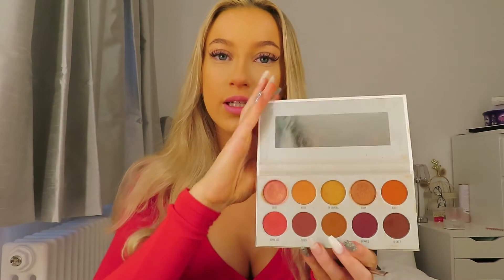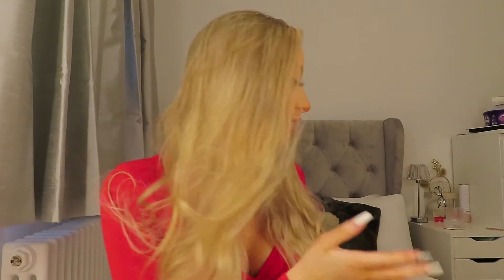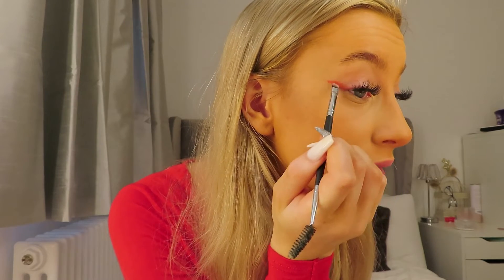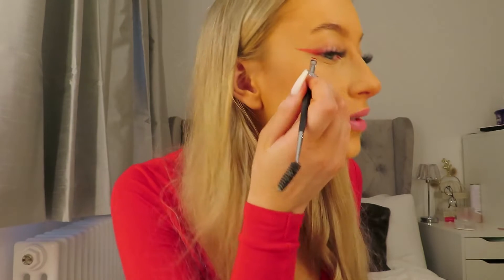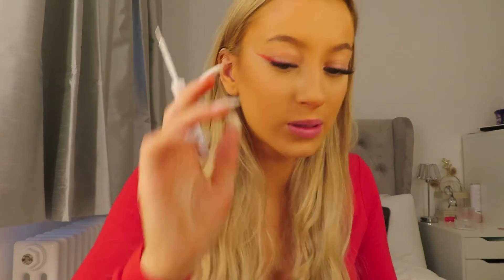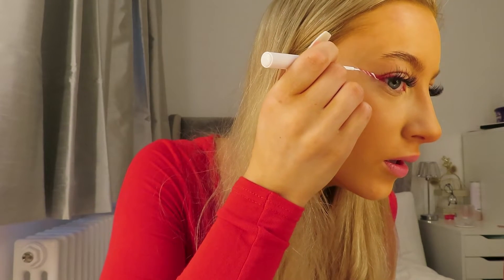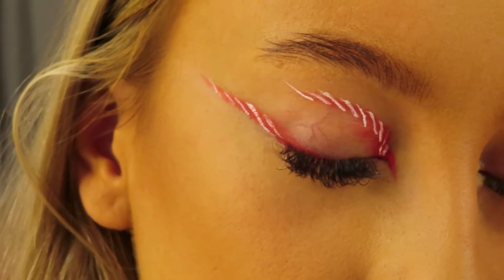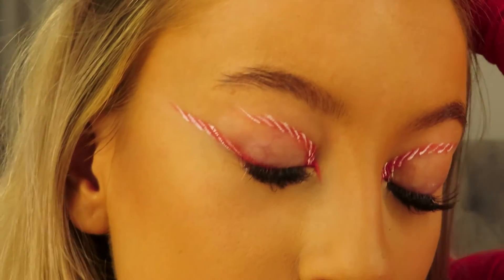CHRISTMAS MAKEUP - candy cane vibes